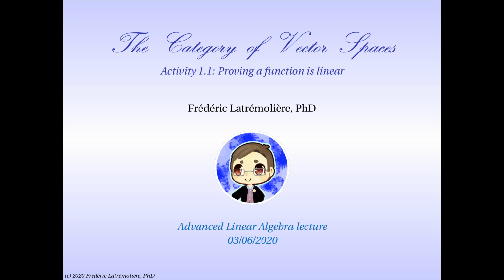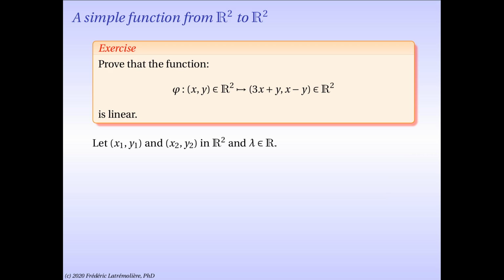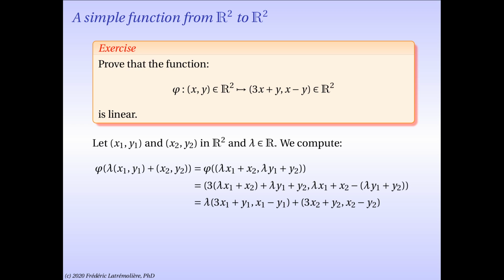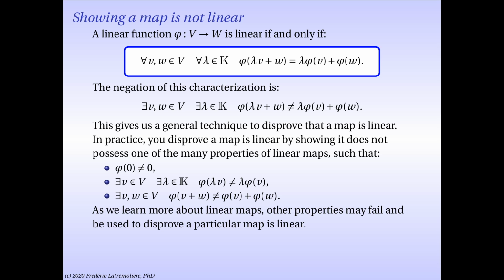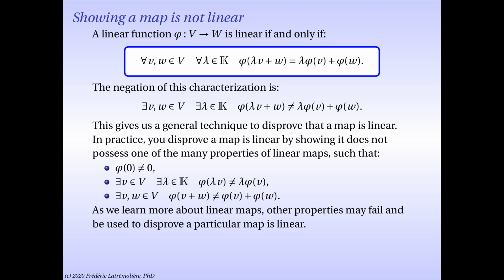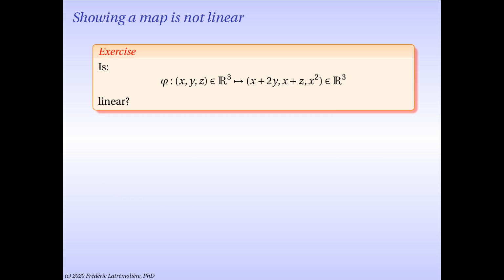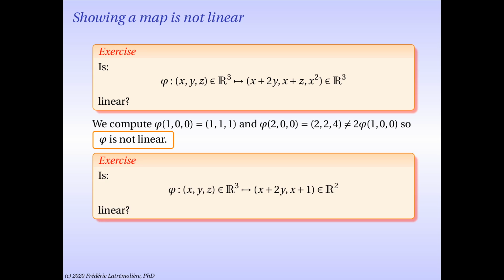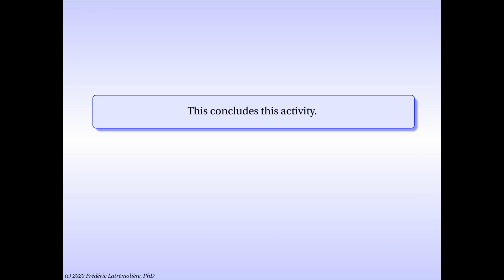Homework assistance 1: proving a function is linear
We give some very basic examples of linear and non-linear maps.